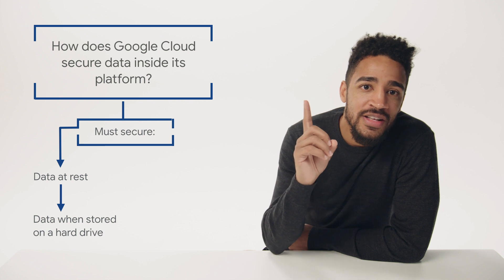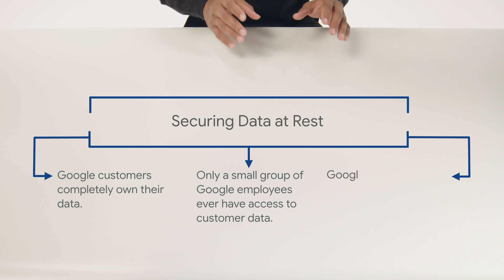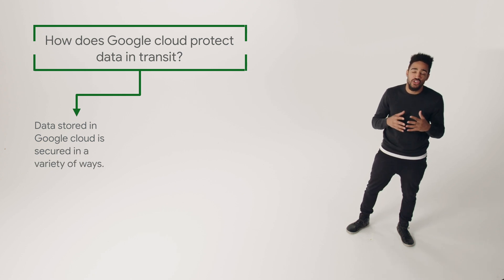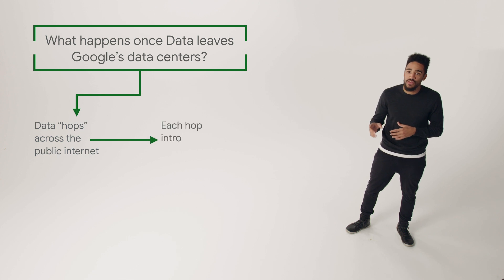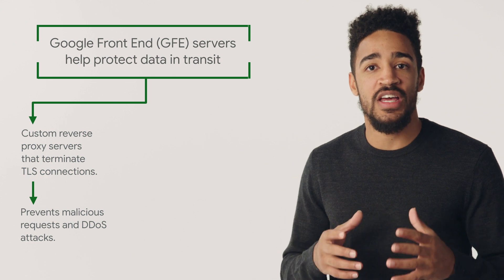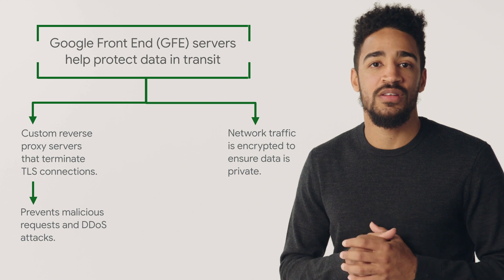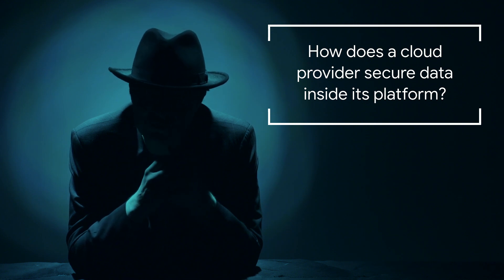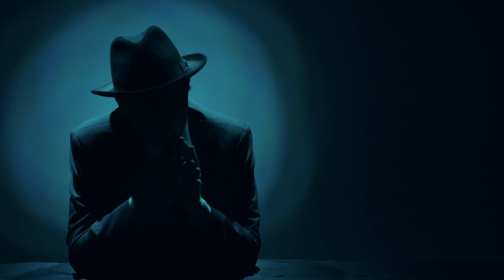Securing customer data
In this episode of Cloud Security Basics, Carter Morgan speaks to how you can secure data that is in rest and data that is in transit. Specifically, he talks about how the features of Google Cloud - such as encryption at the application layer, Google Front End Servers, and cryptography of data via Google Cloud RPC mechanisms - work to isolate customer data from potential threats.

Product: Google Front End Servers, Google Cloud RPC; fullname: Carter Morgan;